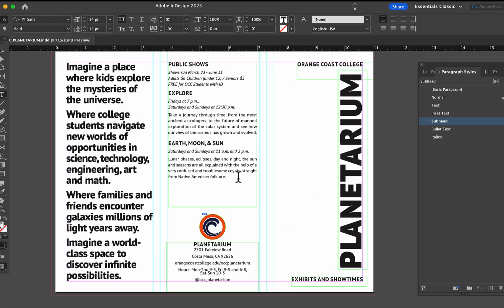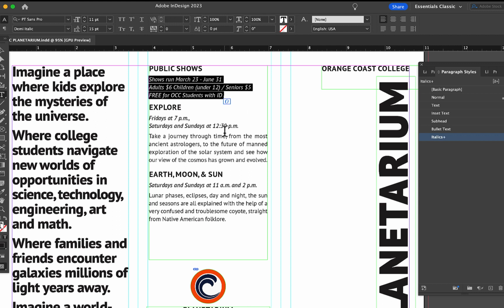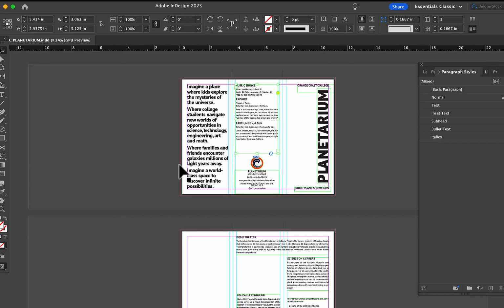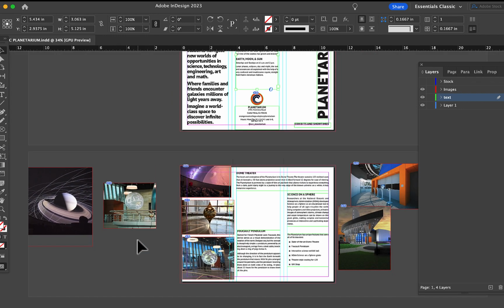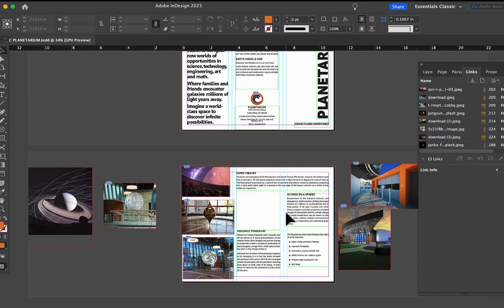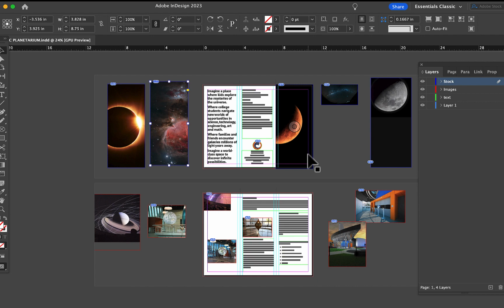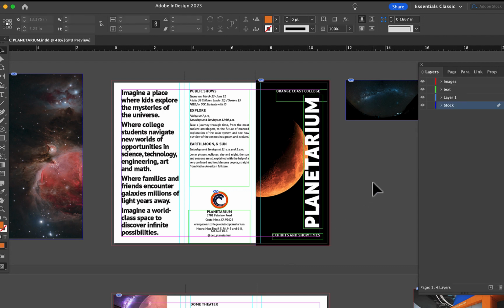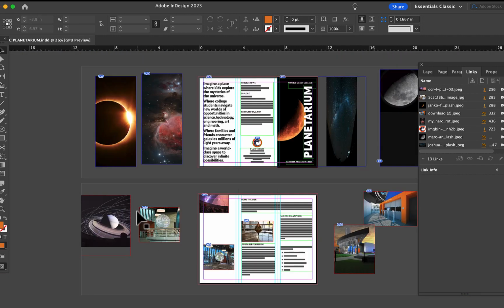OCP Trifold Images